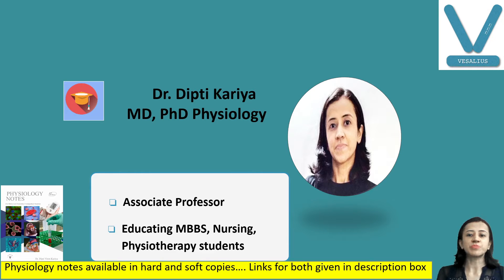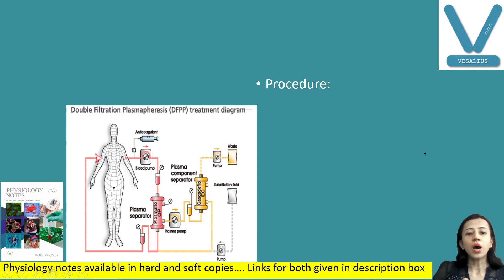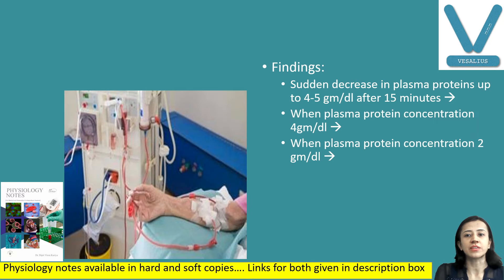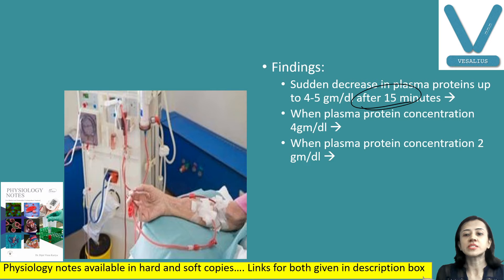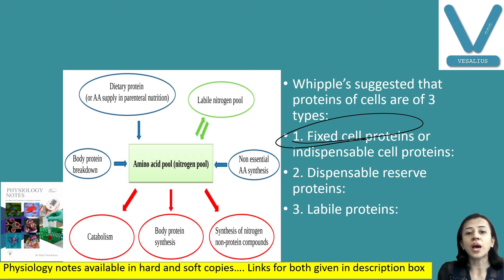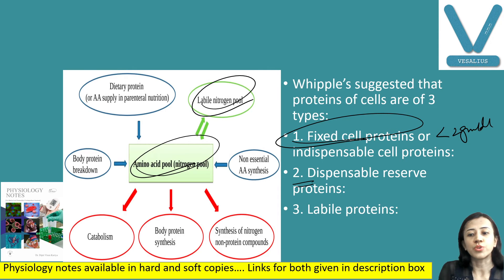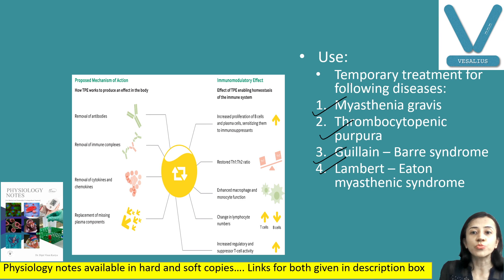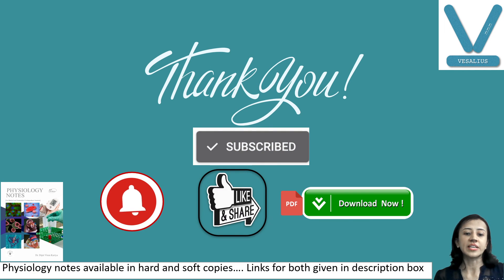Plasmapheresis:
Plasmapheresis, also known as plasma exchange or therapeutic apheresis, is a medical procedure involving the separation and removal of plasma, a vital component of blood, from the rest of the blood cells. The extracted plasma is then replaced with a suitable substitute, often a saline solution or albumin, before being returned to the body. This procedure is crucial for various medical conditions, particularly those related to immunological disorders and autoimmune diseases.